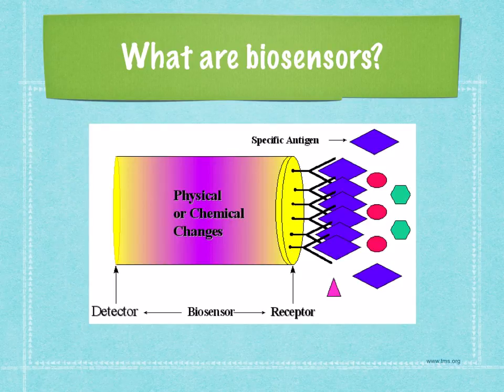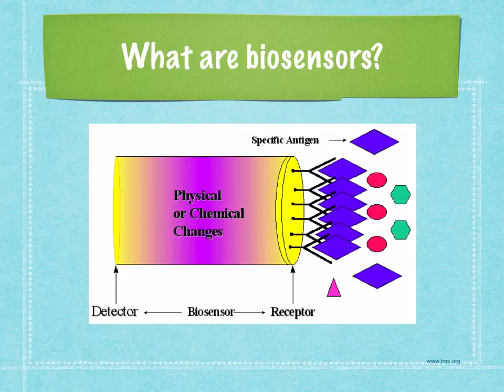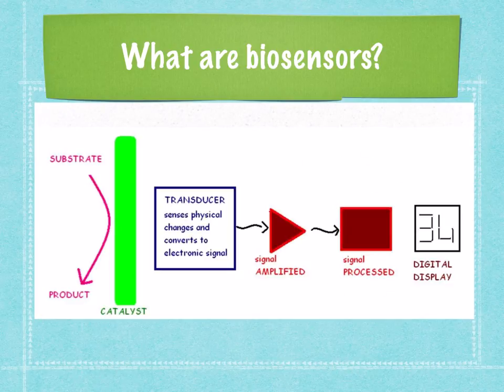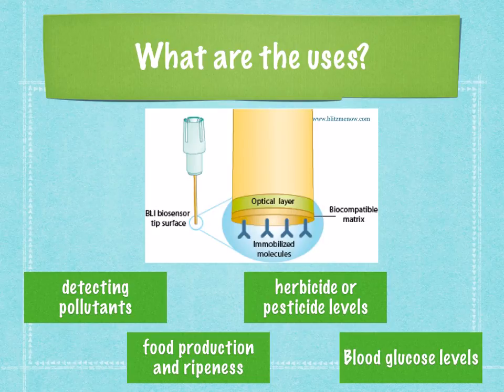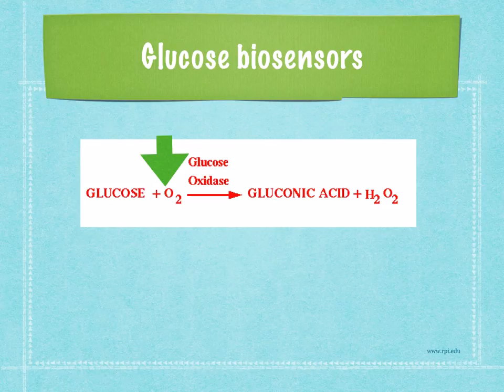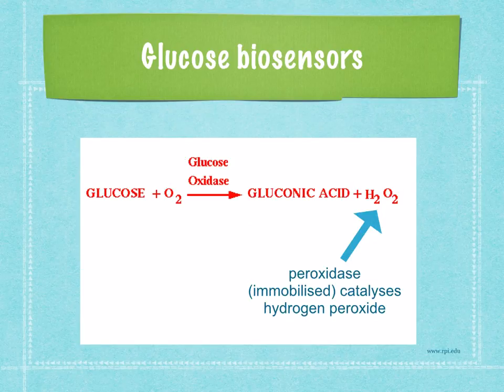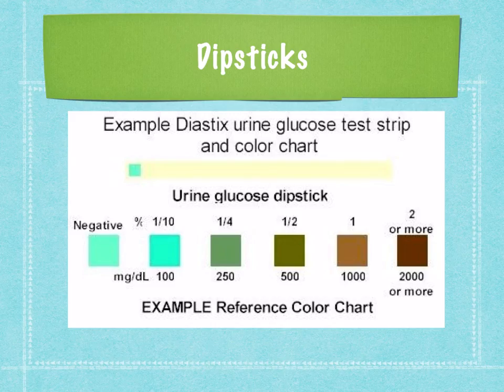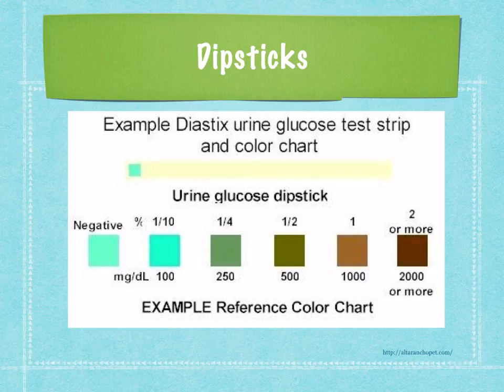A level. S.6 Biosensors (Ms Cooper)